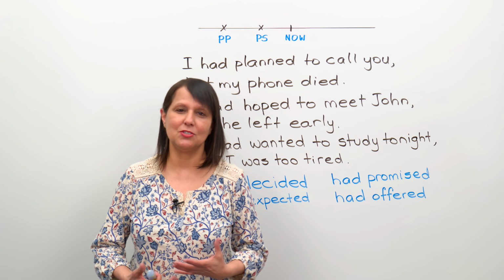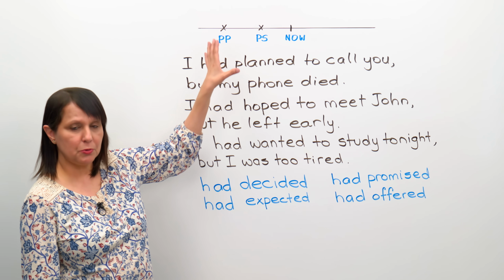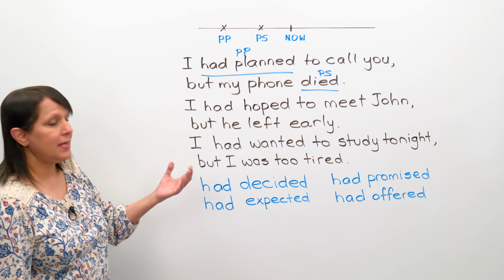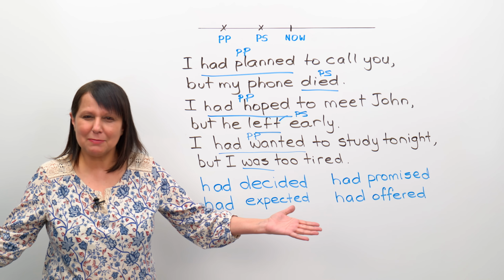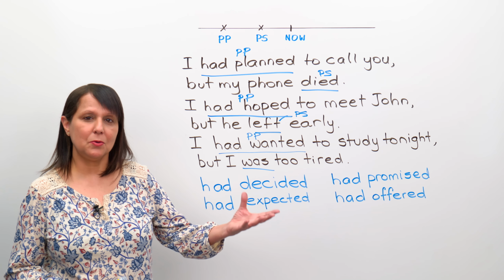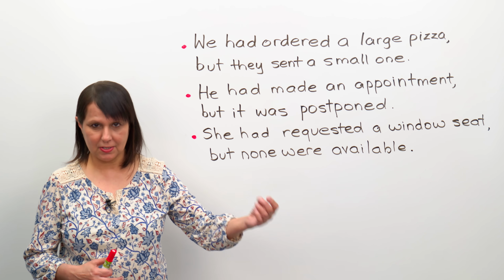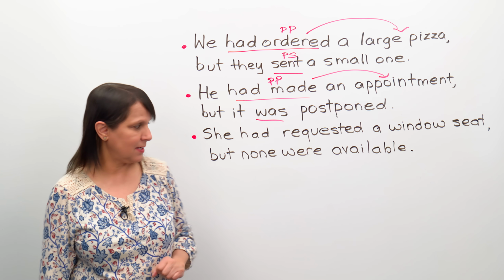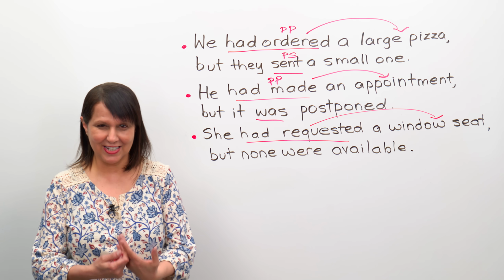How to use the PAST PERFECT TENSE...today!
Want to speak more advanced English? Join me and learn to use the *past perfect tense* easily and quickly in this short lesson. I’ll explain when to use it and how to use it. You’ll learn to construct sentences with infinitives, such as: “I had planned to meet you, but I was delayed.” You’ll also learn sentences with nouns, such as: “We had ordered soup, but they forgot to deliver it.” Jump in and speak more fluently today!

In this lesson:
0:00 Start using the past perfect tense right now!
1:16 Timeline
2:08 Examples: Past Perfect + Infinitive
5:57 Examples: Past Perfect + Noun